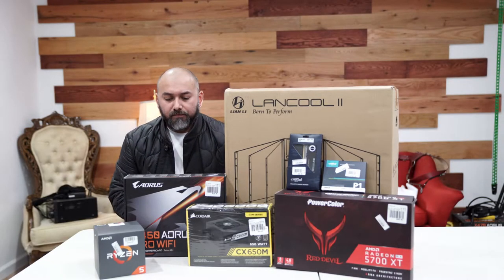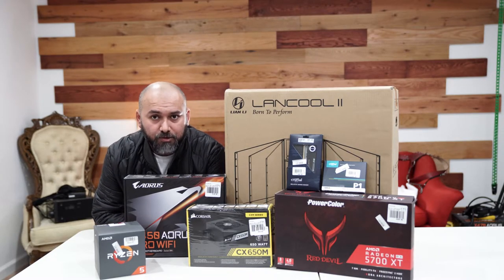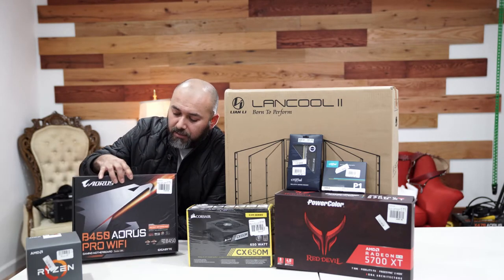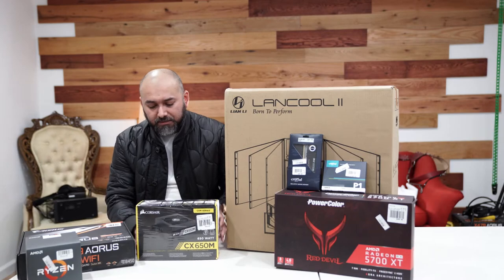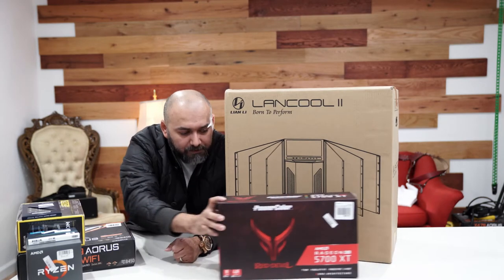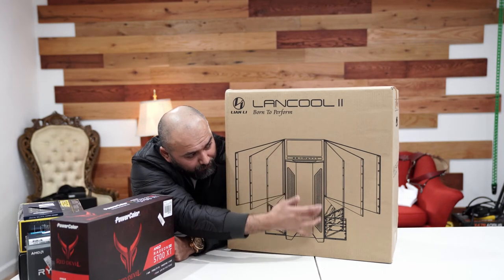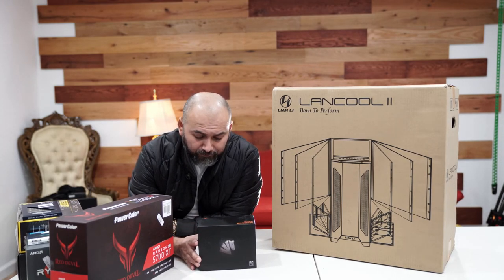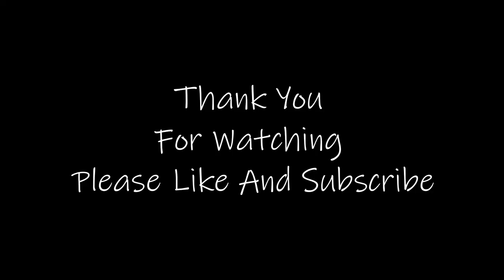AMD Ryzen 2600x Build With RX5700XT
Hello Everyone this new build is an all AMD build with a RX5700XT.
all items on this build will be on the description below
Keep in mind the prices may change from the time of this build
Ryzen 2600X
Motherboard AUROUS B450 Pro WIFI
Corsair Power supply 650M
Ram 16G 3200MHZ
Crucial 1T
PowerColor Red Devil Radeon RX 5700 XT 8GB GDDR6 Graphics Card
LIAN LI LANCOOL 2 White Tempered Glass ATX Case

Asiahorse Fan(5Pack)

=x=x=x=x=x=x=x=x=x=x=x=x=x=x=x=x=x=x=x=x=x=x=x=x=x=x=x=x=x=x=x=x=x

Sony a7iii

Lens Sony Gmaster 24-70 F2.8

Manfrotto MVH500AH, Lightweight Fluid Video Head

=x=x=x=x=x=x=x=x=x=x=x=x=x=x=x=x=x=x=x=x=x=x=x=x=x=x=x=x=x=x=x=x=x